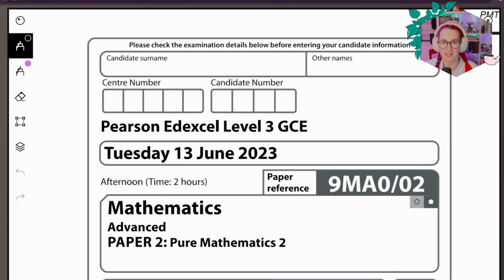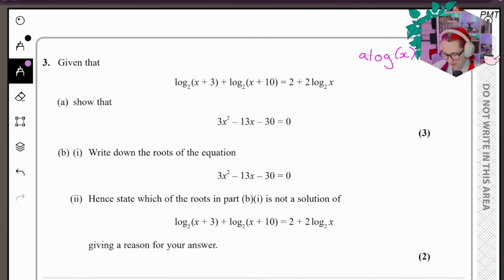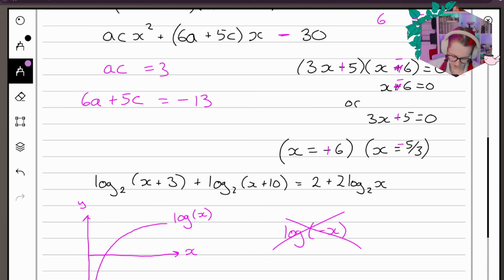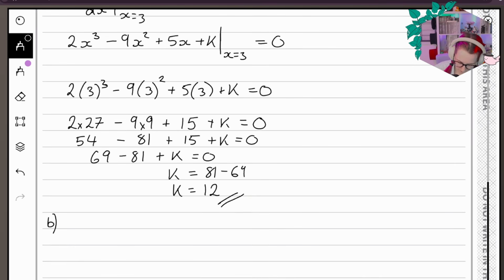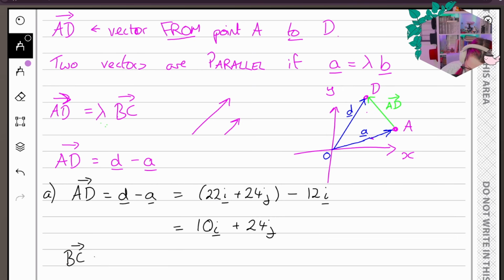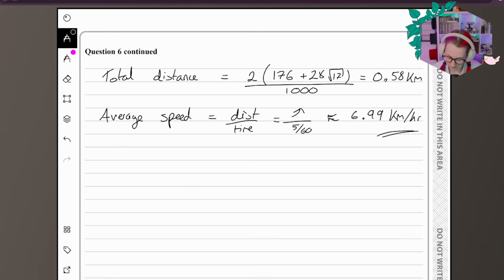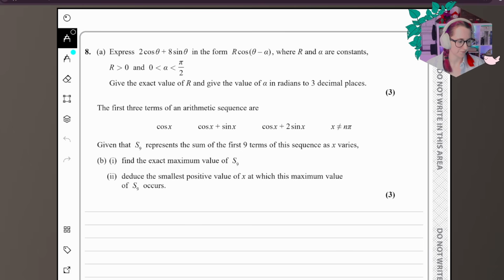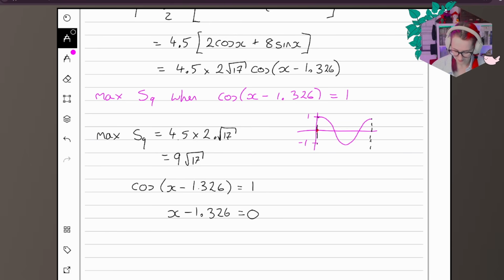A Level Pure Maths Exam | Part 1 | VOD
We went through the Edexcel 2023 Pure 2 paper for A level maths.

00:00:00 Question 1
00:06:00 Question 2
00:14:00 Question 3
00:29:23 Question 4
00:38:30 Question 5
00:48:17 Question 6
1:11:15 Question 7
1:24:51 Question 8

Come back in Part 2 for the rest of the paper!